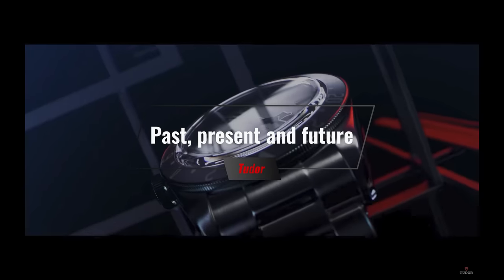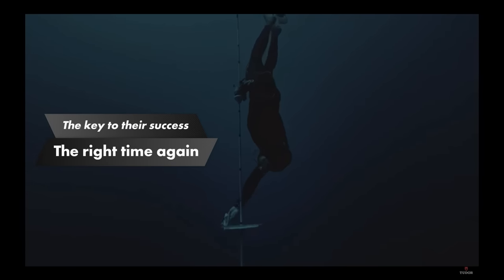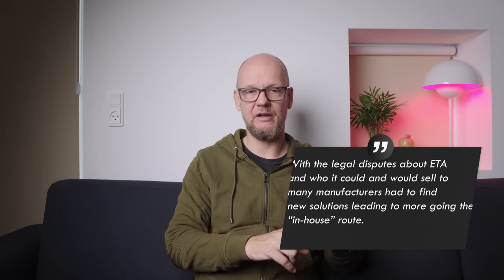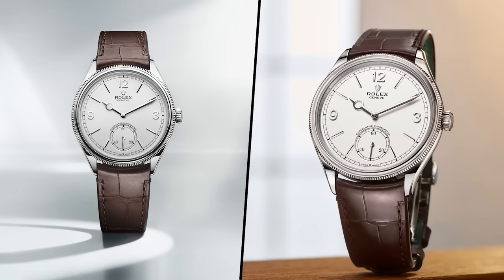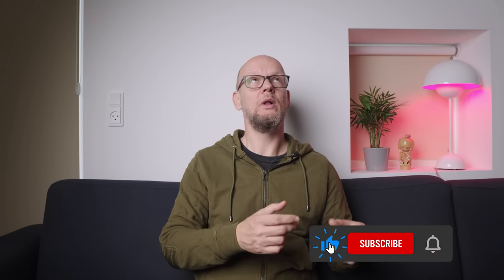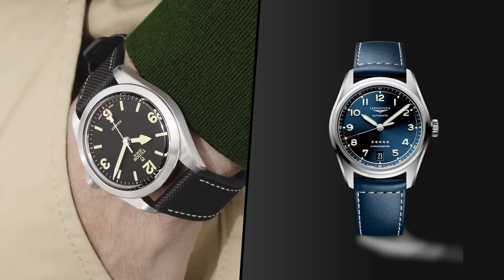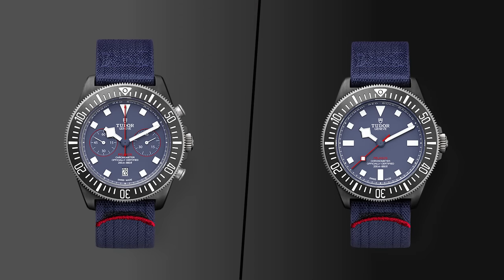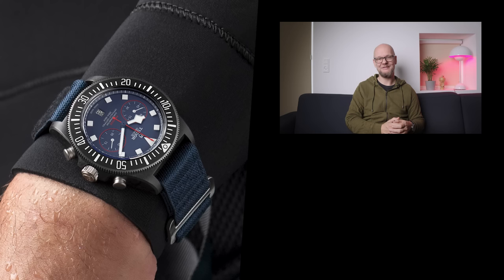The future for Tudor: Not as exciting as it has been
Tudor has been a dominant force since the release of the heritage black bay more than ten years back. How did they get to where they are today? What can be improved? And what can we expect from them in the future?

That's what I'm diving into in this video.

Cheers!